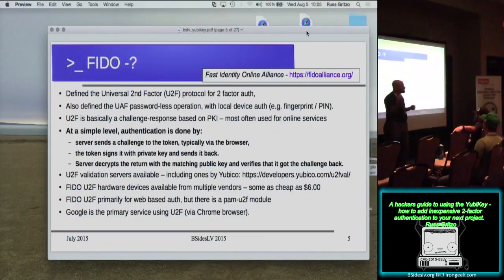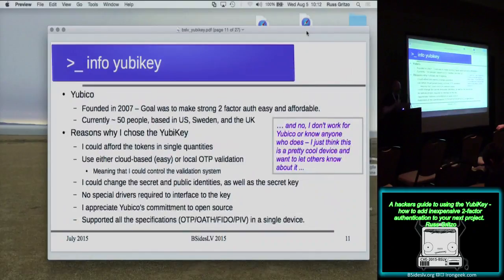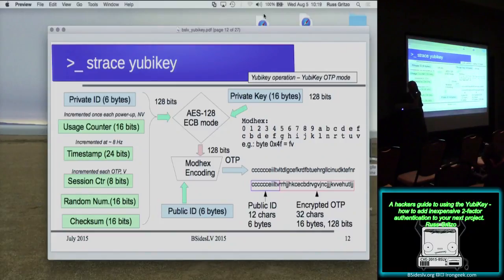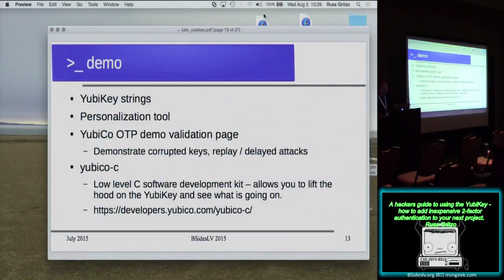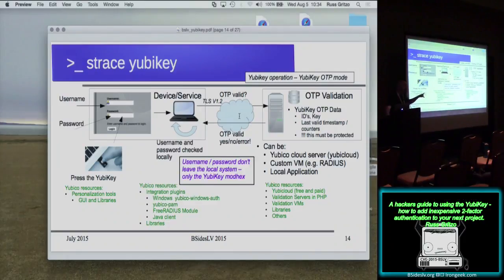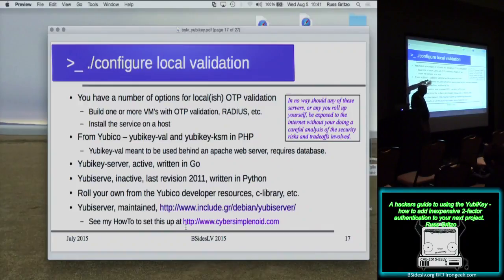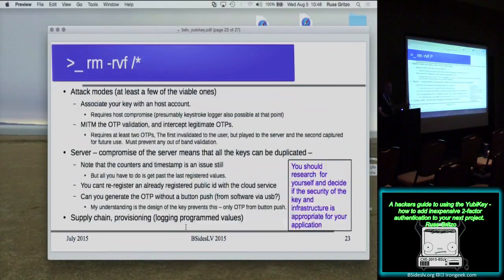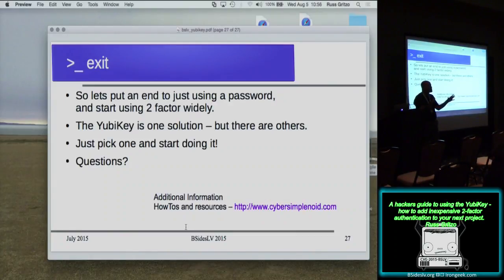CG - A Hackers Guide to Using the YubiKey - How to Add Inexpnsive 2-Factor Authentication to Your Ne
CG - A Hackers Guide to Using the YubiKey - How to Add Inexpnsive 2-Factor Authentication to Your Next Project - Russ Gritzo
Common Ground